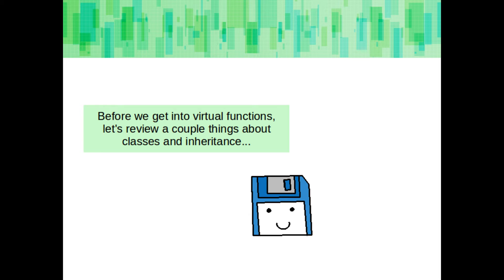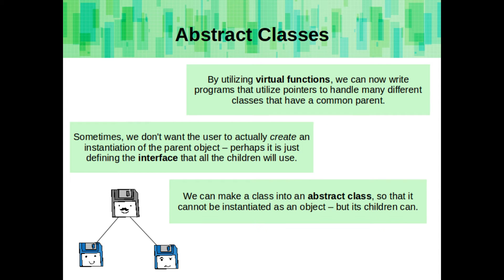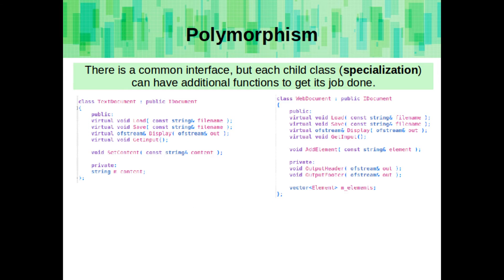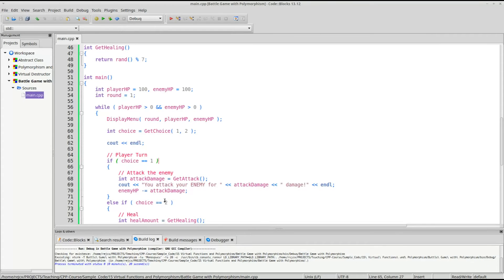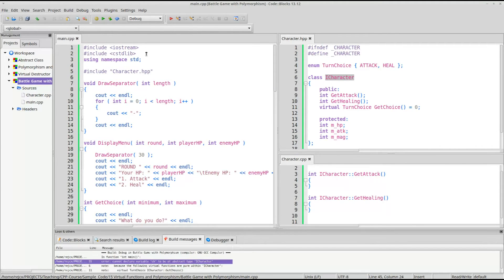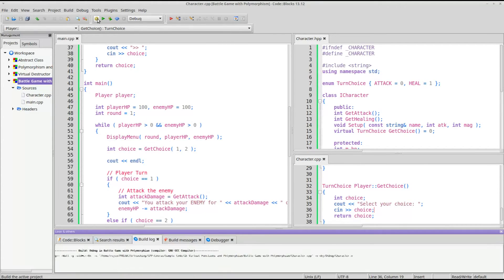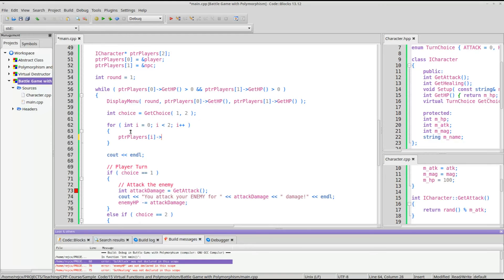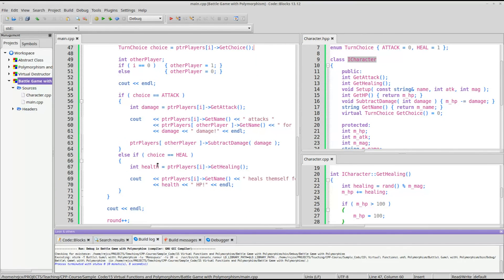Rachel's C++ Course - Virtual Functions, Abstract Classes, & Polymorphism